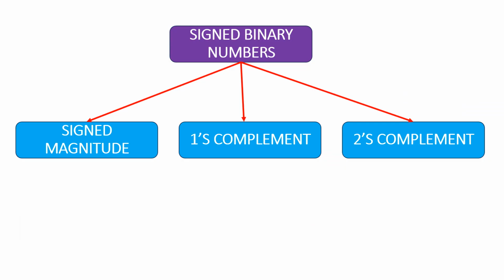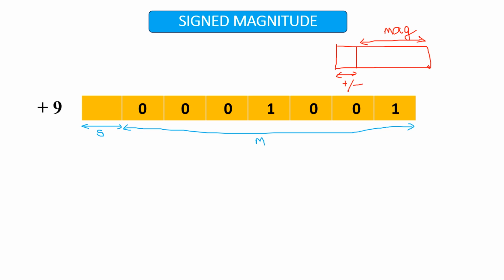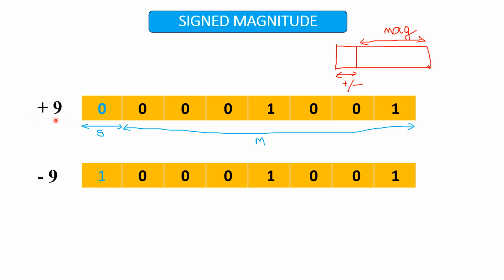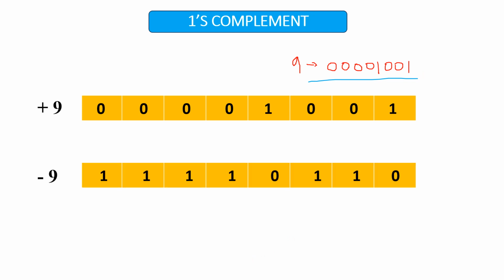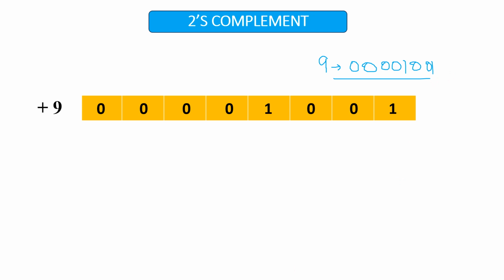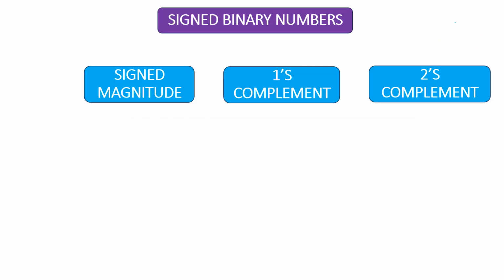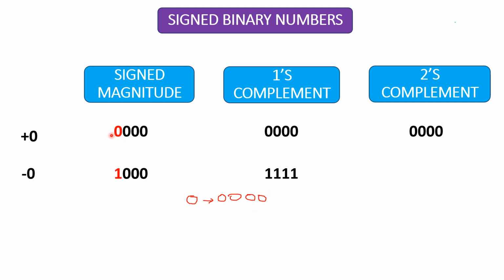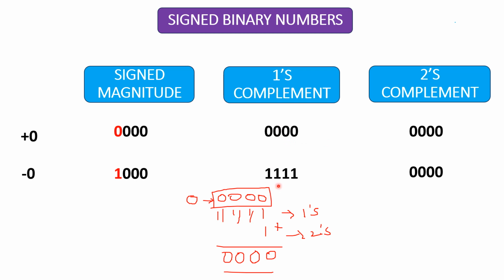SIGNED BINARY NUMBER | DIGITAL ELECTRONICS | DIGITAL LOGIC DESIGN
THIS VIDEO EXPLAINS ABOUT SIGNED BINARY NUMBER. IT IS USEFUL FOR ELECTRONICS AND COMPUTER ENGINEERING BE, BCA, MCA, BSc, MSc COMPUTER SCIENCE STUDENTS.